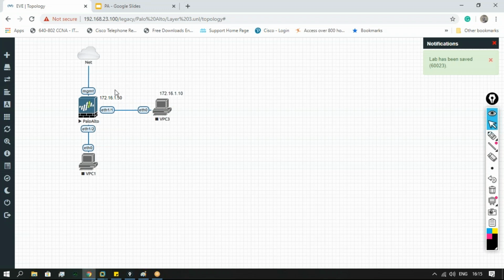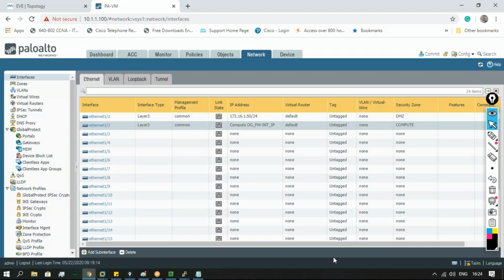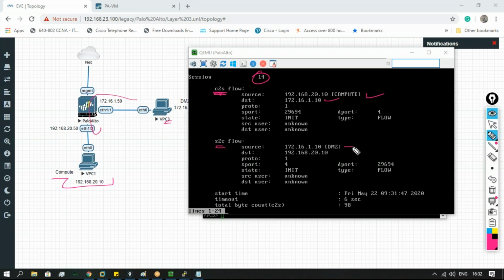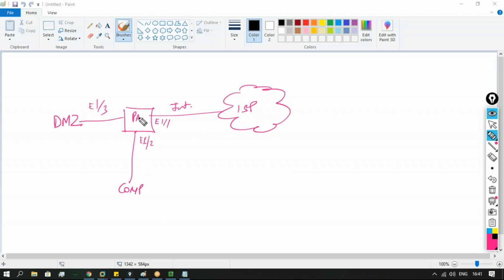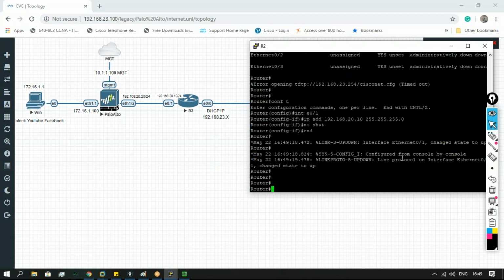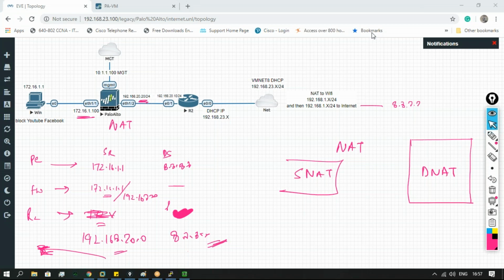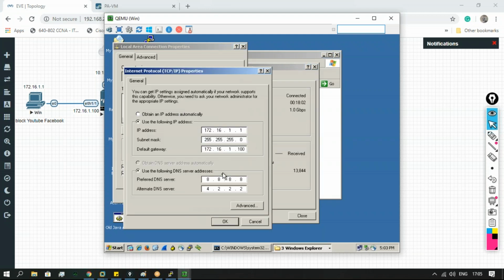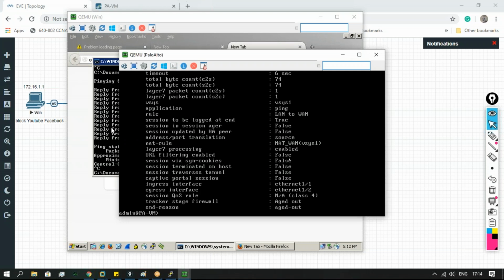Palo Alto Training 04 - Sec policy, interface and Zone